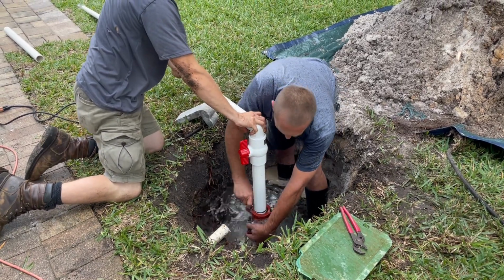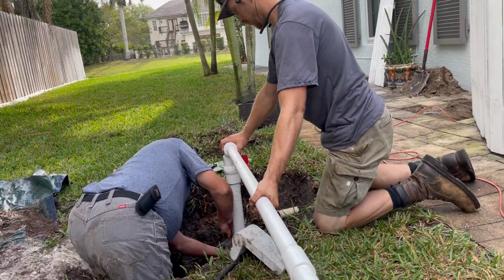Well Head Repair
This was an artesian well head repair that I did on Wednesday morning 30 March 2021. An artesian well is a free-flowing well that flows up from the ground under pressure, and depending on the well pipe diameter can produce around 50 gallons per minute. The well pipe was severely corroded, and had started leaking. A couple of feet below ground level we usually find good steel that hasn't corroded too badly, and we can cut the pipe off and using a cast iron repair coupling we can replace the steel pipe with PVC pipe and a new ball valve to shut off the flow. We never know just how fast or hard the well will flow until we cut through the steel well pipe, so I try to make sure that everything is prepared and ready before actually cutting the pipe. This well was at a lower pressure, and didn't flow very fast, thankfully.